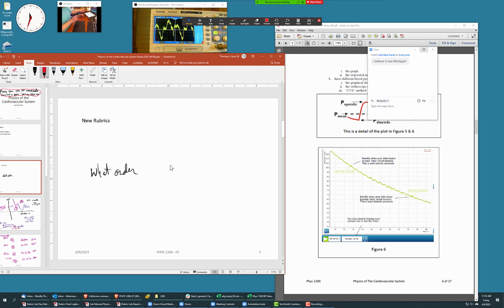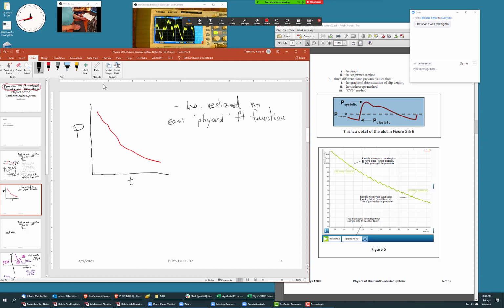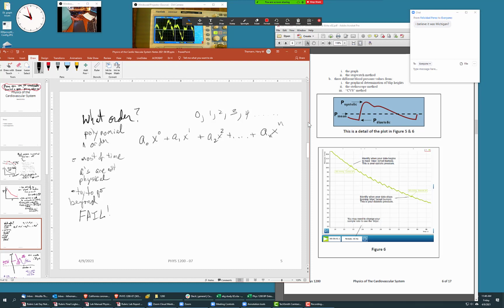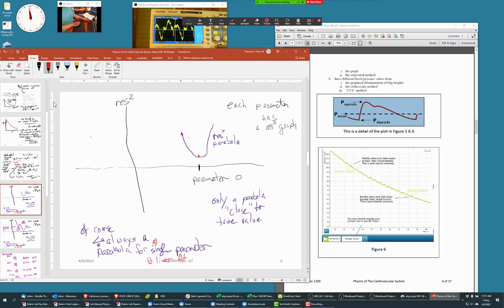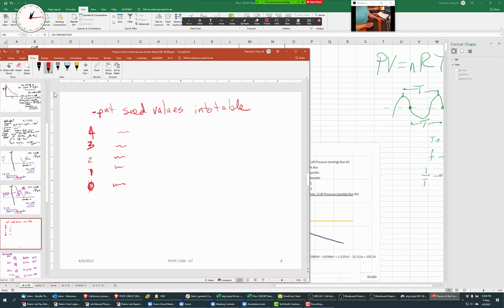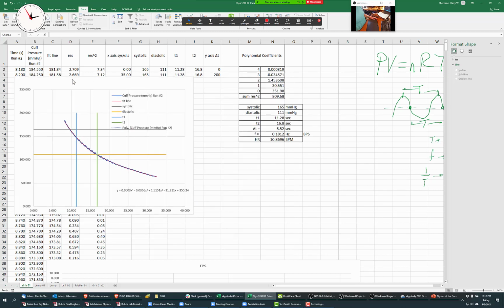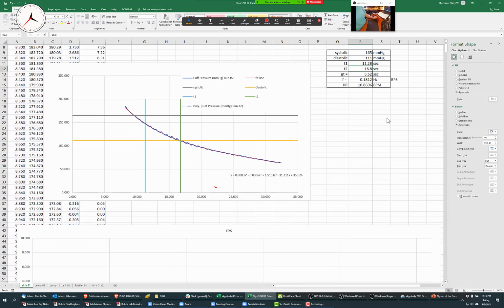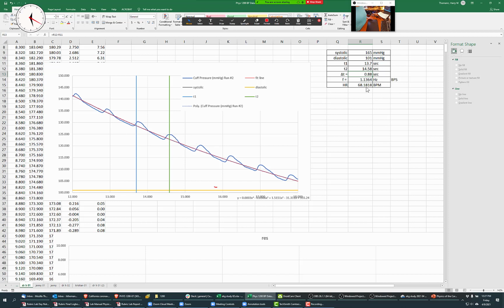Phys 1200 CV Detailed BP Analysis